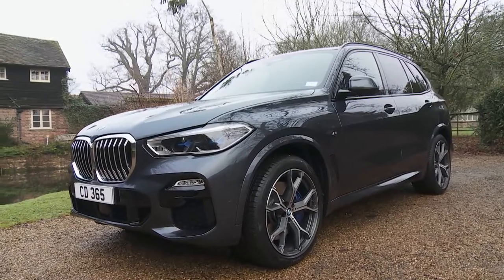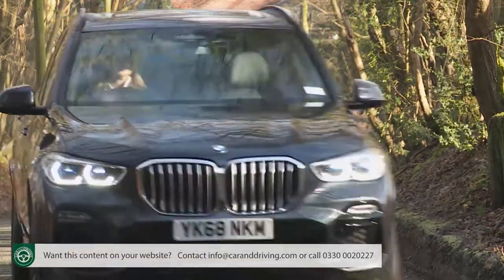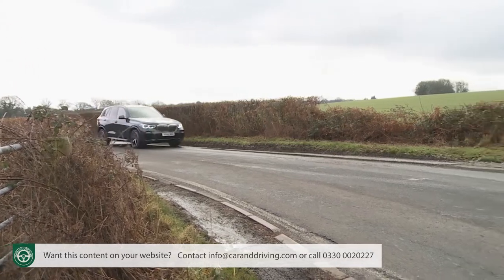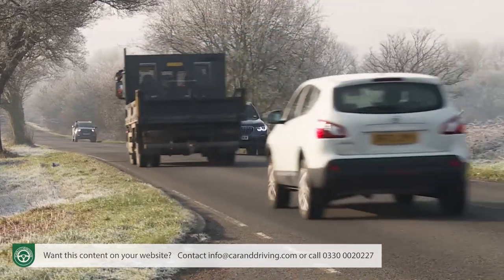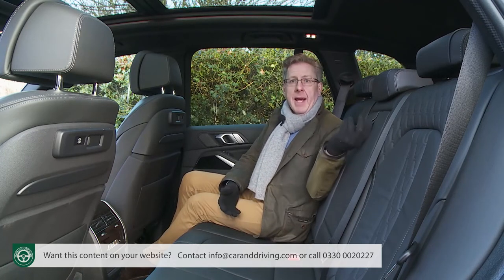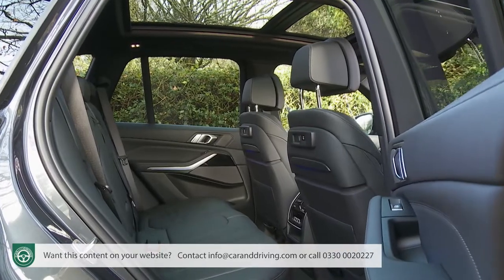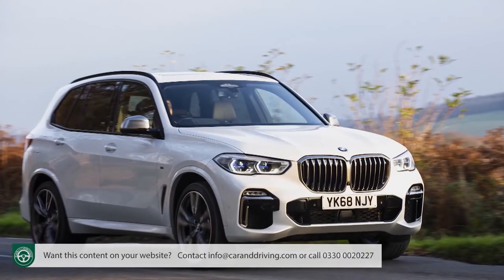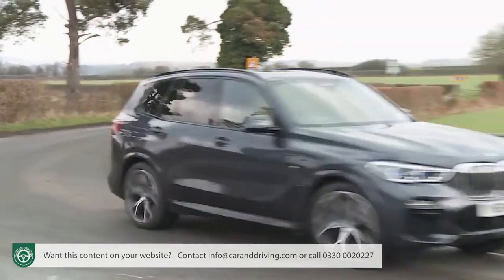BMW X5 2018 - FULL REVIEW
Lease A Car With LeaseLoco BMW X5 2018

overview 00:00
background 00:00:43
driving experience 00:03:44
design and build 00:19:47
market and model range 00:36:20
cost of ownership 1:03:05
summary 1:13:32

Jonathan Crouch writes an in-depth BMW X5 2018  review.

The BMW X5. It was the car that, back at the turn of the century, completely changed the way we thought about large, plush 4x4s, the car that, more than any other, defined the modern luxury SUV and the one that since the turn of the century, almost every other prestige brand has sought to copy. Nevertheless, 2.2 million X5s have been sold since this model line first appeared back in 1999. BMW doesn't actually like the term 'SUV' with its clunky connotations and has always marketed this car as an 'SAV' or 'Sports Activity Vehicle', though the tag has never really caught on.
As you'd expect, this fourth generation version moves the game on a little further again, offering what, on paper at least, BMW claims to be the best combination of performance and efficiency in its class. But the competition's tougher than ever before, with rivals claiming better driving dynamics, extra practicality and greater luxury. With all that in mind, is this still the most complete car in its segment? Let's find out.